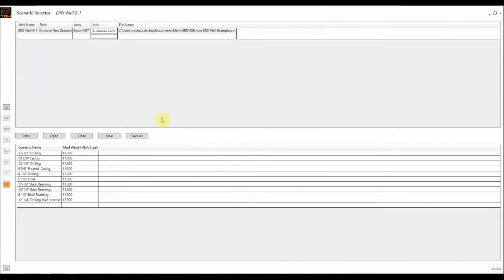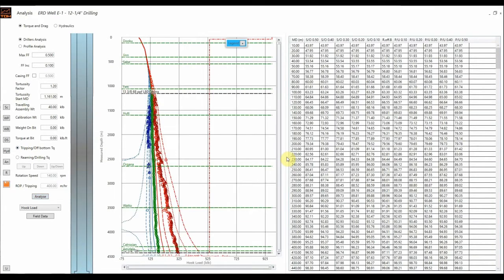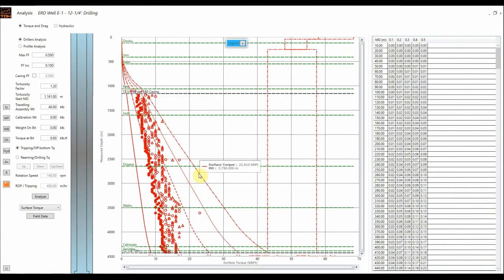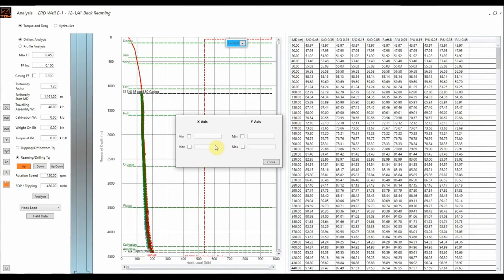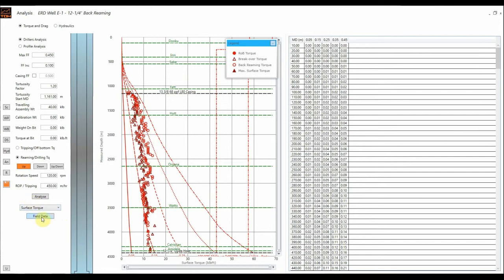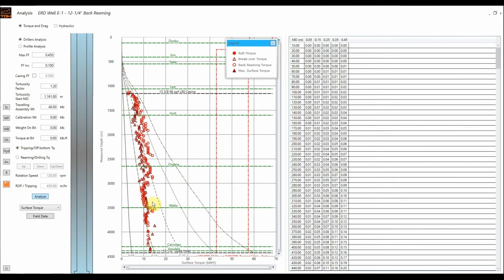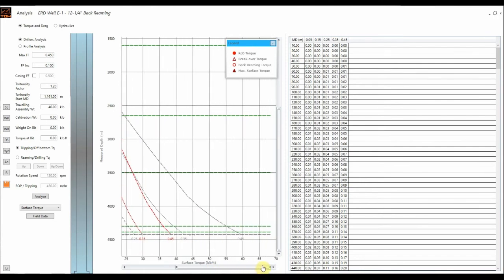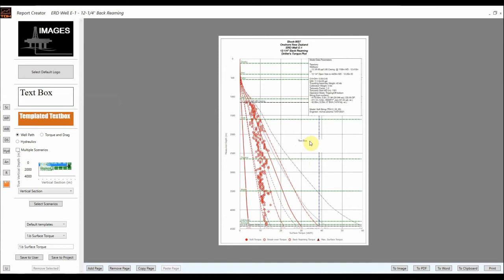Merlin TDH software - Demo - Backreaming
We explain how to model a scenario where back-reaming is required. If you think you'll need to do it, make sure you've run the numbers in advance. If you understand how close you are to the limit, you can avoid accidentally exceeding it.